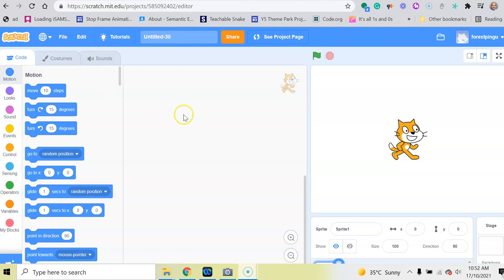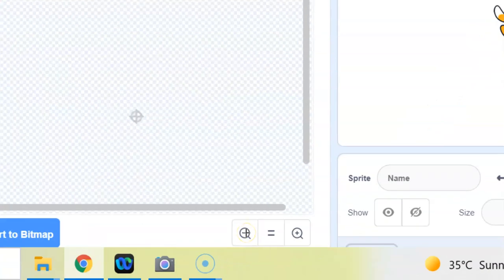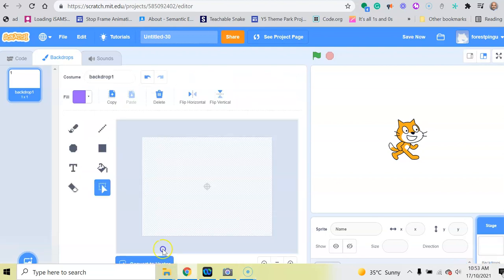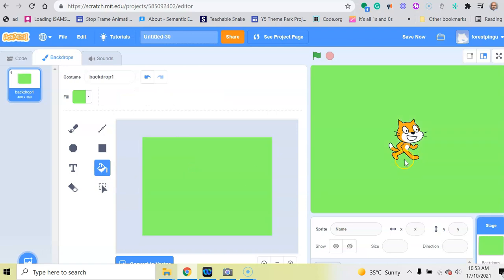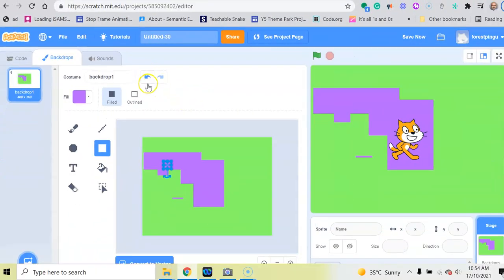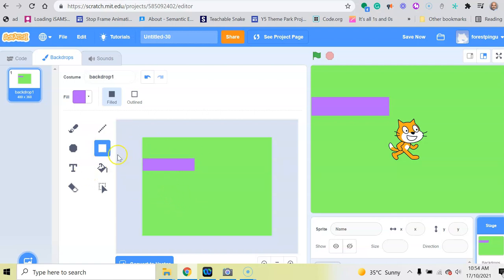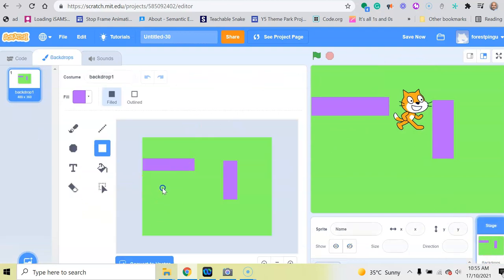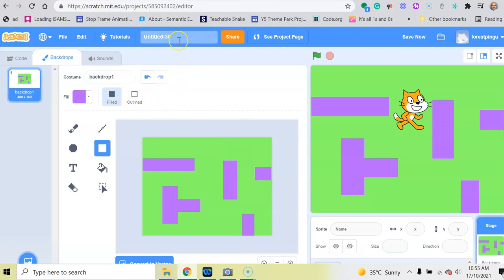MazeGave V1 The Walls